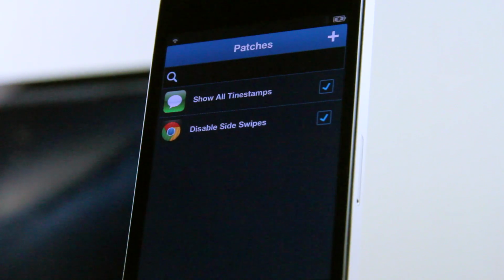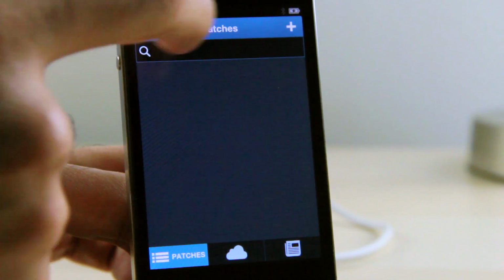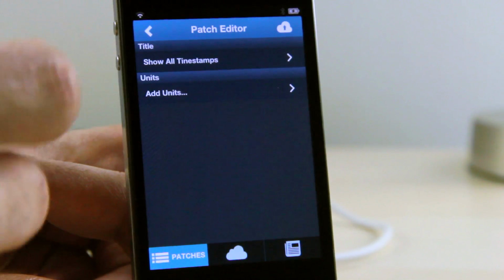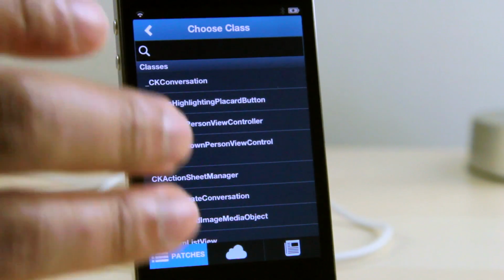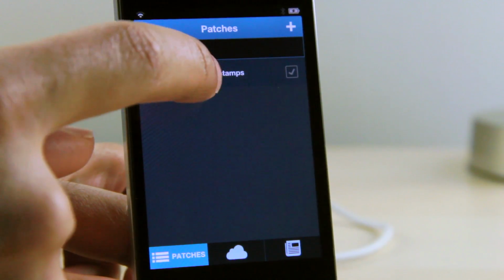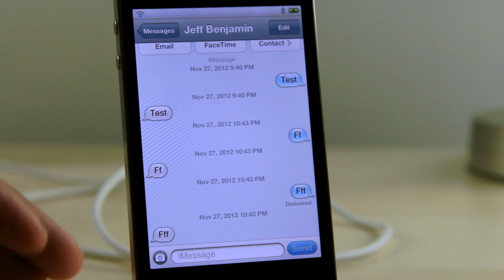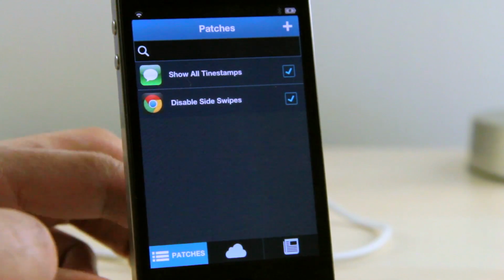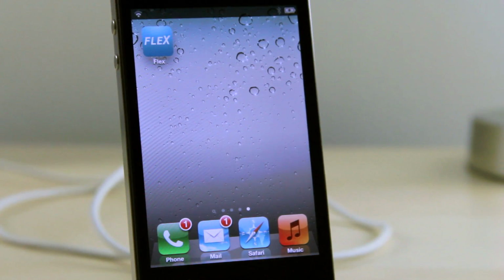Flex (preview)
Retweet:

Name: Flex
Description: Flex allows you to create your own jailbreak tweaks on the fly.
Price: n/a
Repo: n/a
Developer: John Coates

About iDB